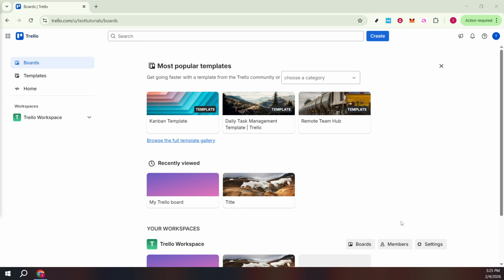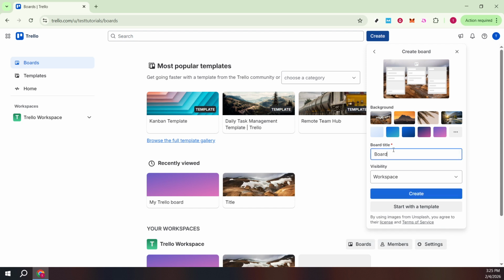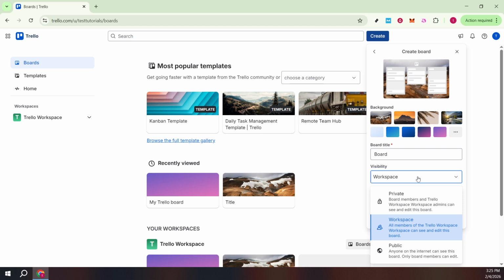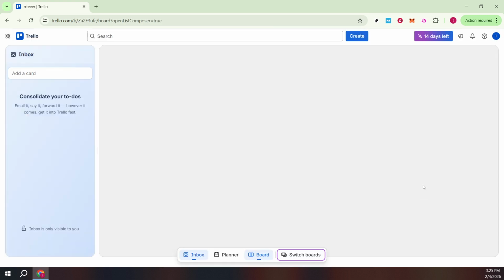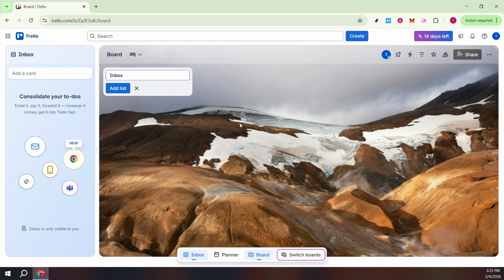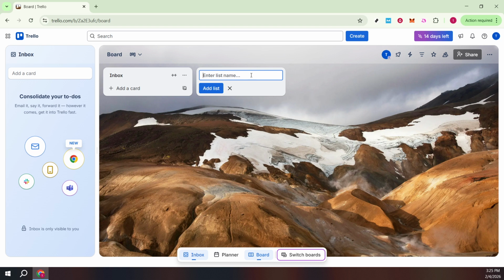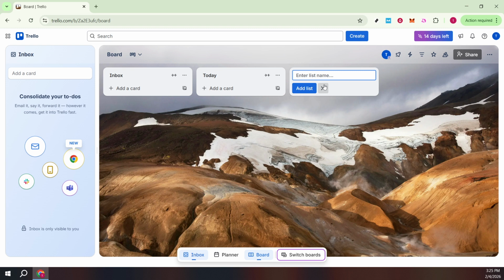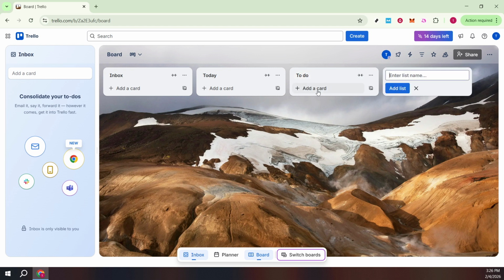How To Use Trello For Personal Productivity [2026 Guide]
How To Use Trello For Personal Productivity